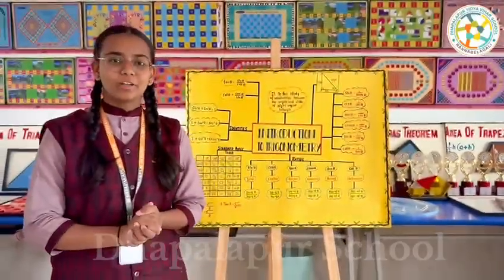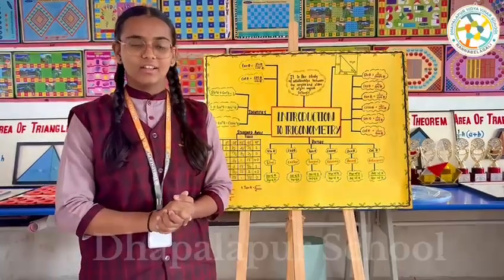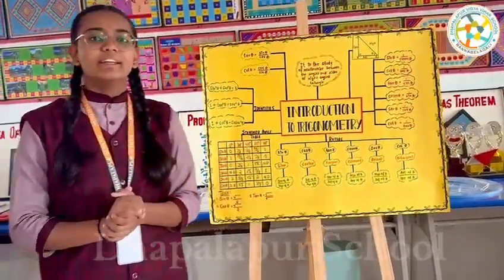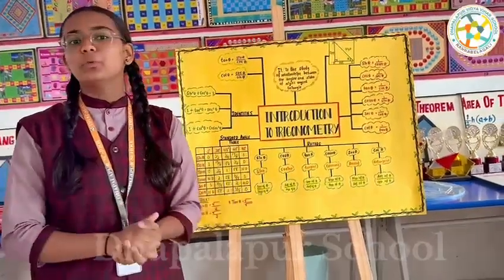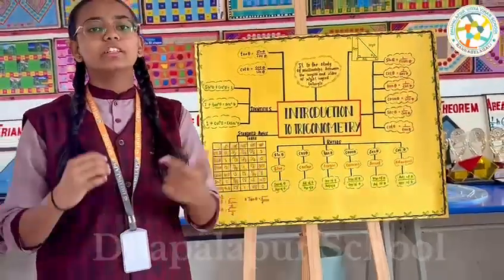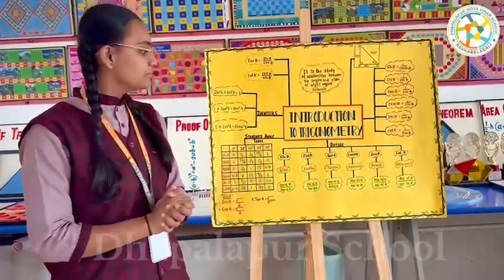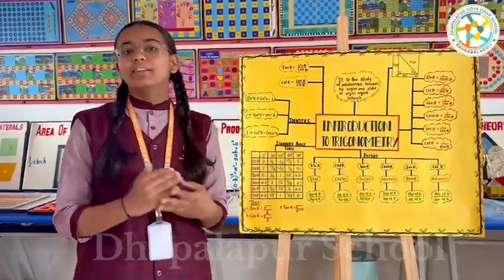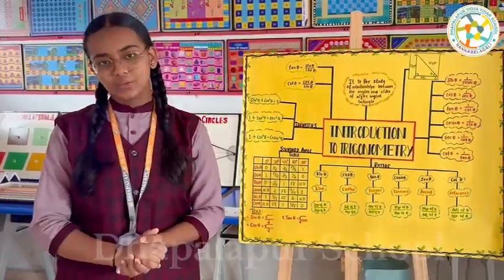Introduction to Trigonometry – Key Points & Easy Tricks | SSLC | CBSEIn this video, Anvita Kalyani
📘 Introduction to Trigonometry – Key Points & Easy Tricks | SSLC | CBSE

In this video, Anvita Kalyani (Grade 10 student) presents the key point explanation of the chapter Introduction to Trigonometry in a simple and effective manner under the expert guidance of our faculty Mr. Prasad Burukule.

This video includes:
✅ Basic concepts of Trigonometry (sine, cosine, tangent and their ratios)
✅ Easy tricks to remember trigonometric formulas
✅ Step-by-step explanation of identities
✅ Real-life applications of Trigonometry in day-to-day life

✨ This chapter is often considered challenging by SSLC students, but Anvita has made it easy to learn and remember with her clear explanation and tricks.